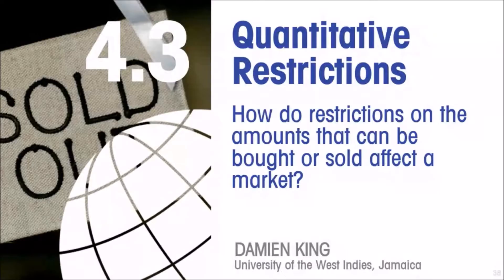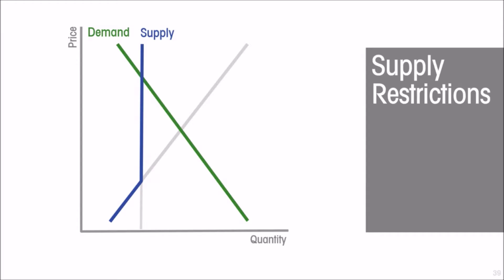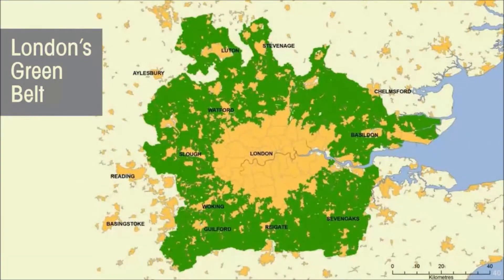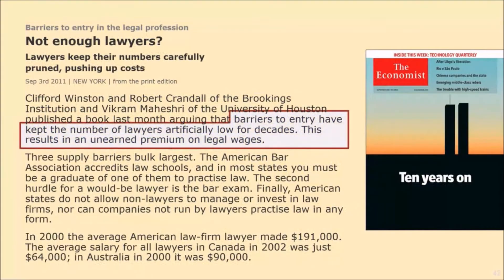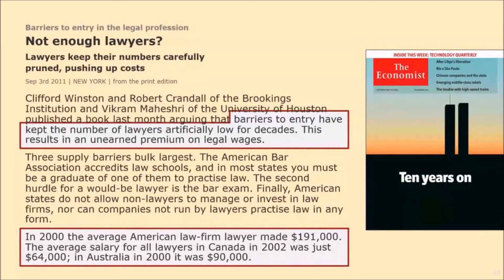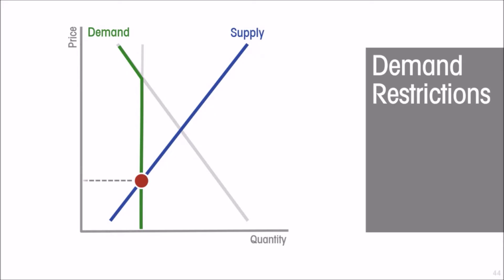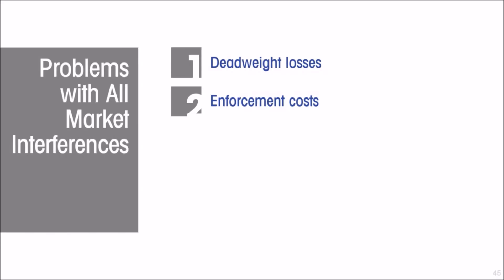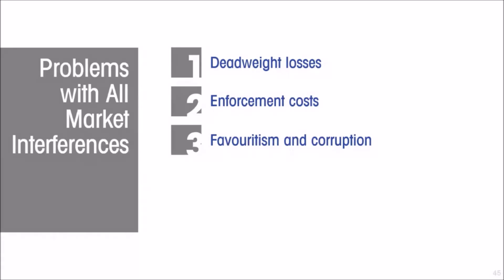Economics 4.3: The Effect of Quantitative Restrictions on a Market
What is the effect of imposing limits on the amount that buyers can or sellers can sell? We show how quantitative restrictions affect price, quantity, and welfare in a market.